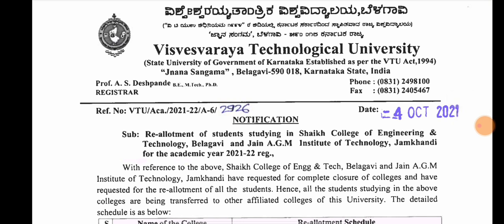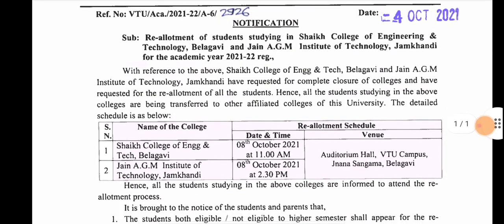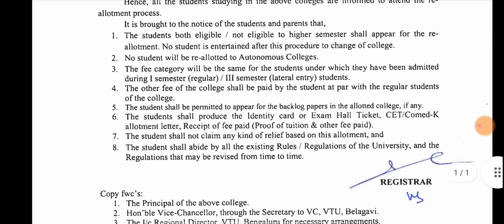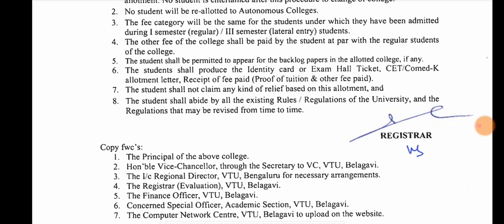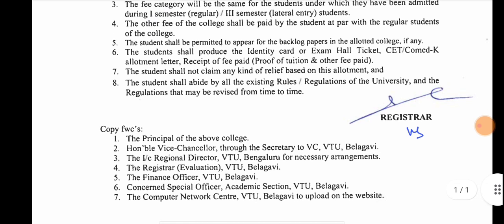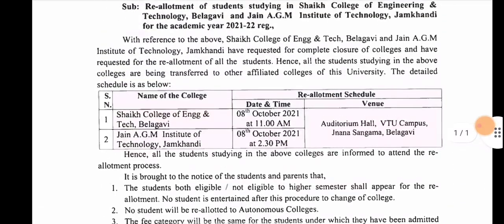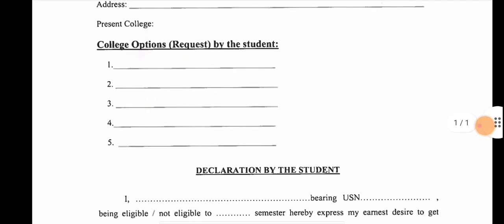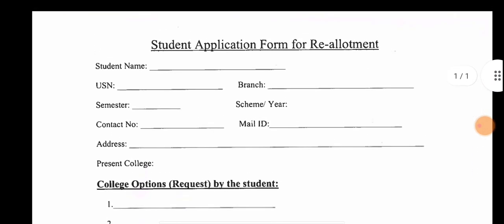VTU UPDATE (OCT 4 2021)|students solution